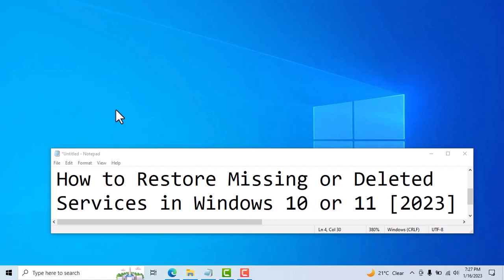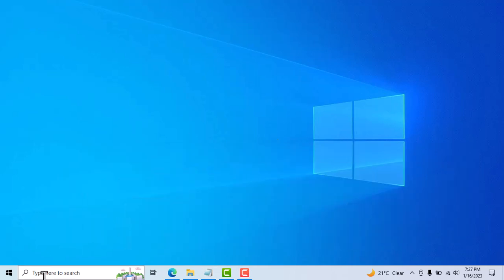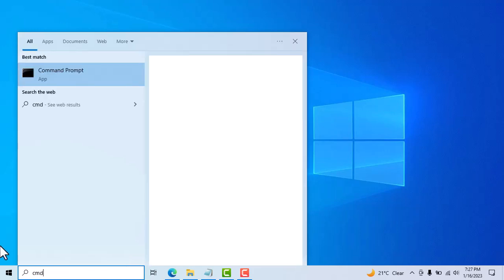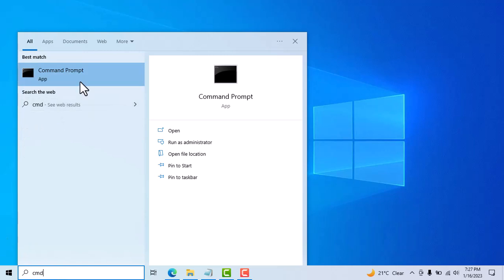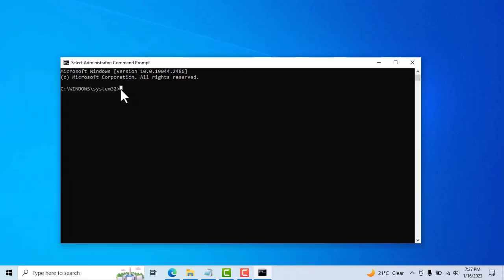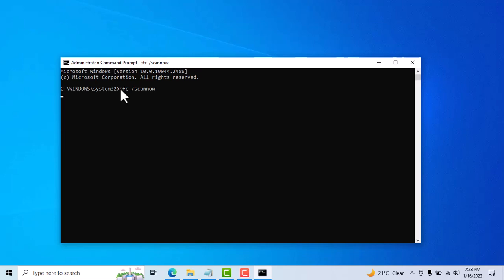How to Restore Missing or Deleted Services in Windows 10/11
Commands Used:
sfc /scannow

You might discover that one or more Services have been destroyed in the Services Manager on your Windows 11 or Windows 10 machine for one reason or another. We will outline the numerous approaches or ideas in this post that you can use to recover deleted or missing services in Windows 11/10.

When your computer is infected with malware, you could occasionally experience issues with crucial Windows services like Windows Firewall, Windows Update, or other services that the malware has infiltrated or damaged. In such circumstances, you must fix or return these services to their initial configuration.